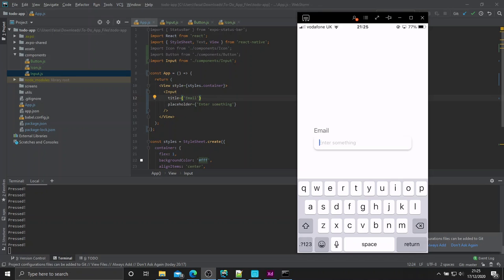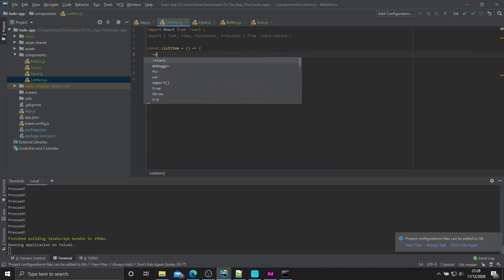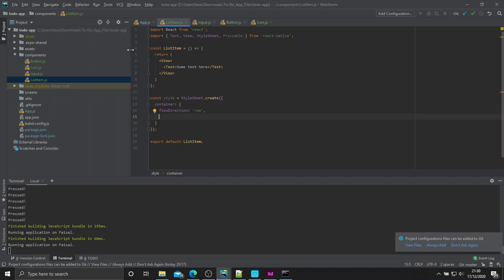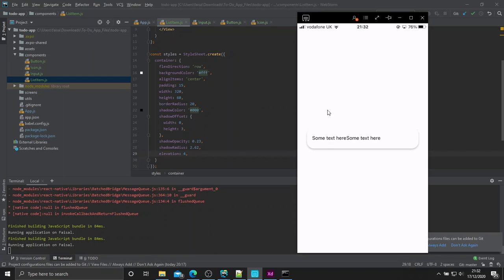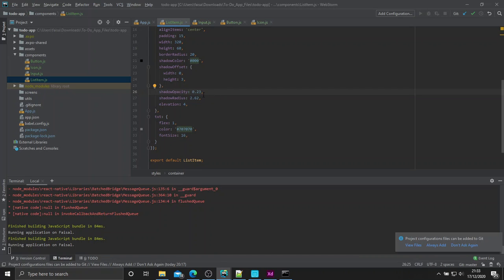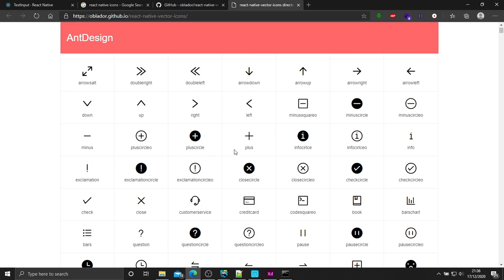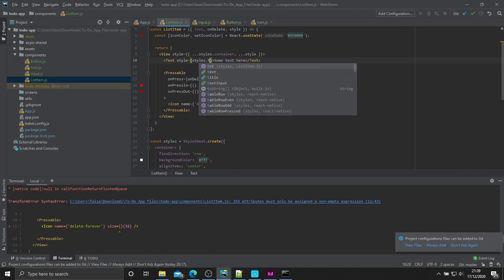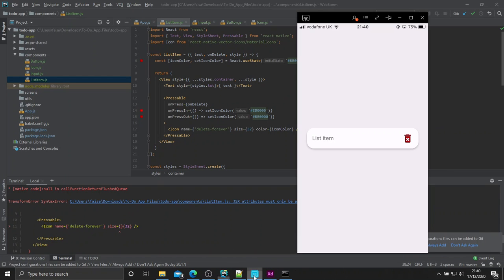Develop a Mobile App with React Native - Part 6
Develop the list item component